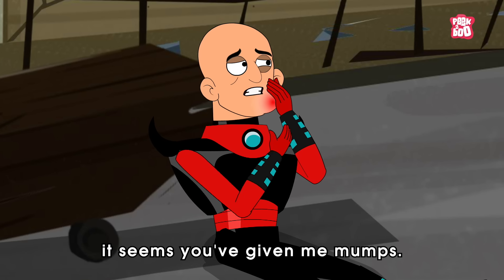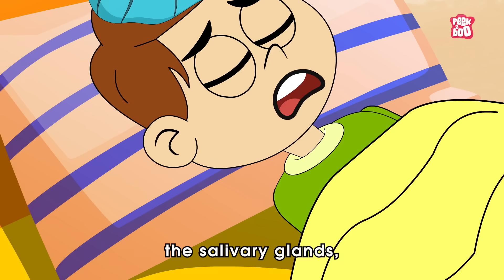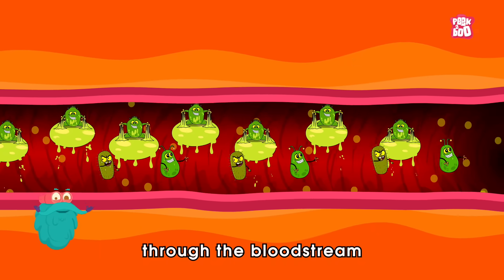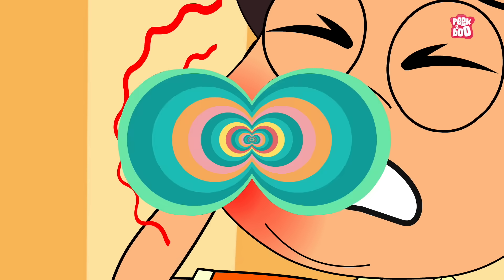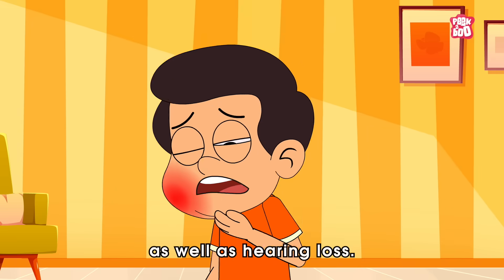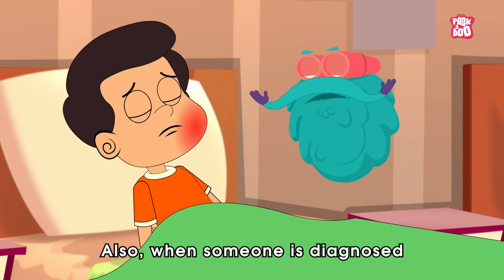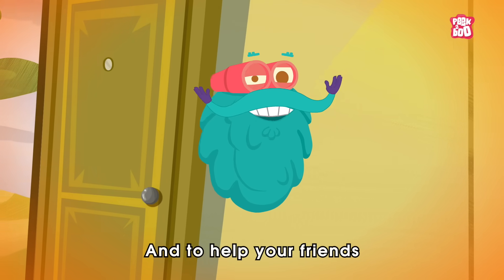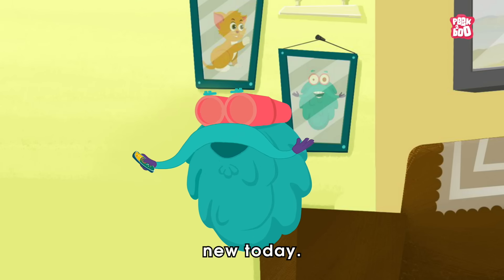What Causes Mumps? | Mumps - Causes, Signs and Symptoms | Viral Contagious Diseases | Dr Binocs Show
Mumps is a contagious disease caused by a virus (paramyxovirus, a member of the Rubulavirus family). It can cause painful swelling in your parotid salivary glands (parotitis). Treatment for mumps focuses on alleviating symptoms. The disease has to run its course.